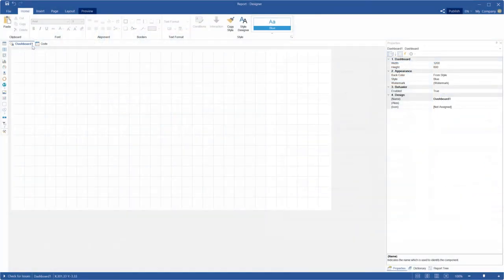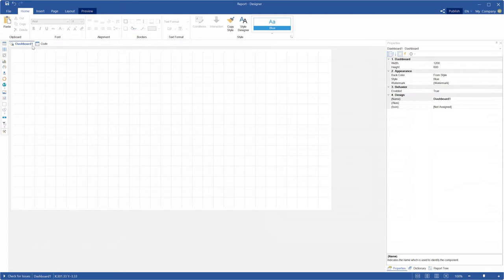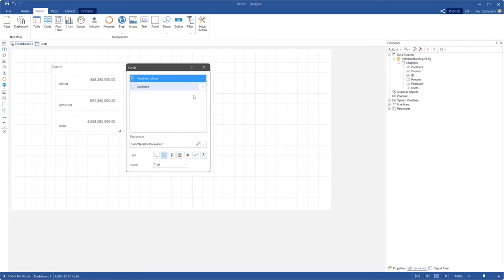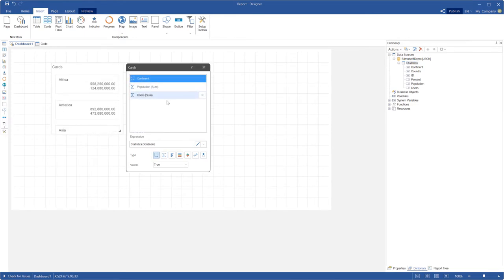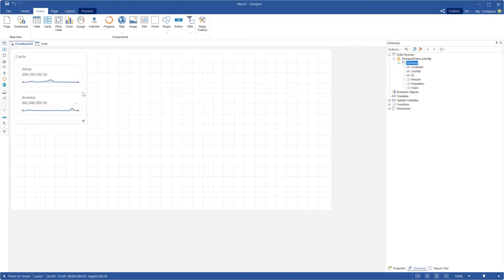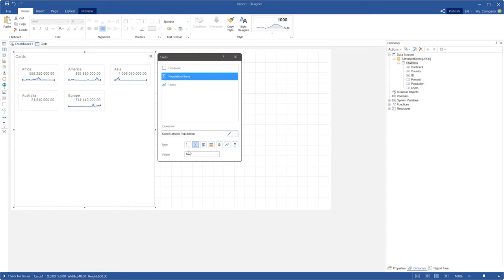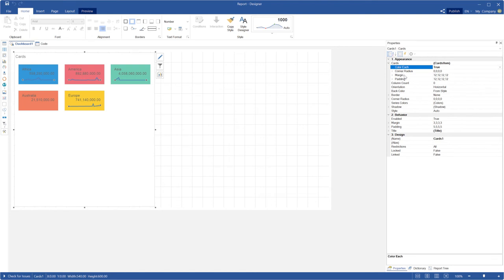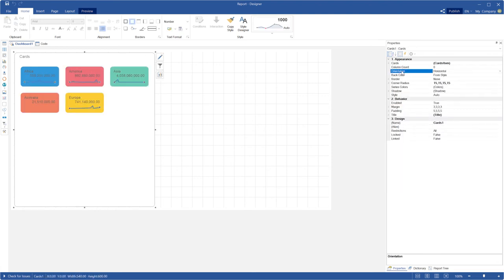New dashboards element - Cards in Stimulsoft data analytics tools (version 2022.2)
New component for dashboards – Cards. This is an analysis component, that allows you to group, process and display data by any criterion as a separate card in a dashboard. It supports all types of graphical presentation: Clustered Column, Color Scale, Indicators, Bubbles, Sparklines. It’s able to display text and numeric values, and images, too.